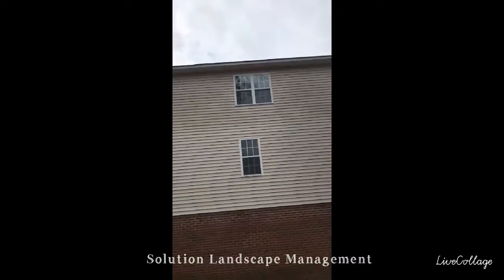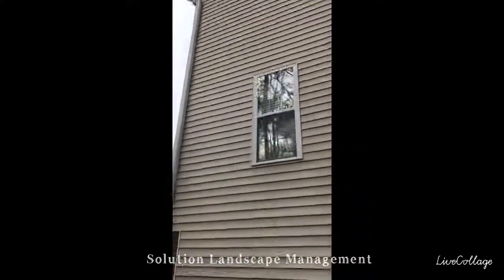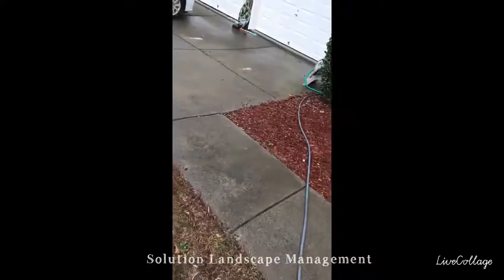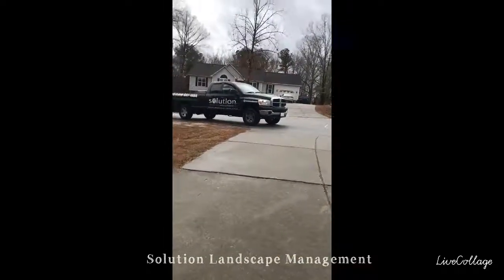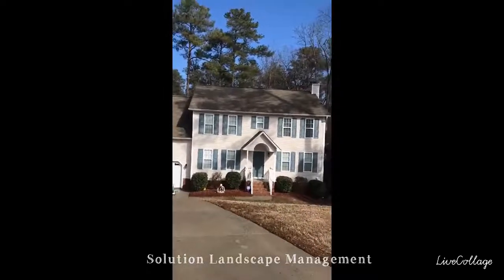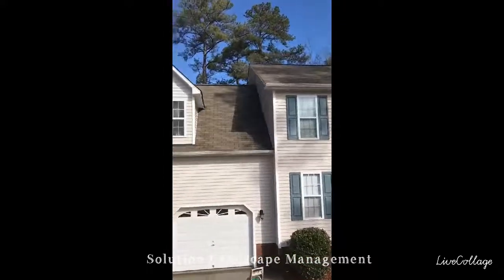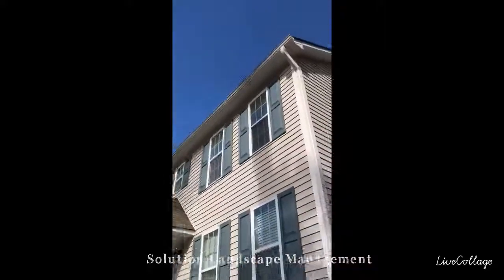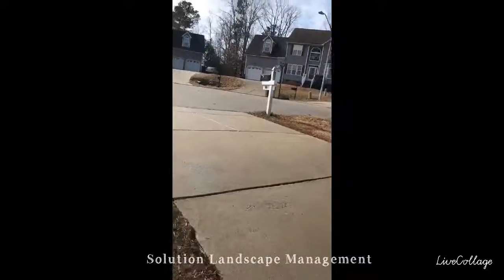Two story house & Driveway Pressure Wash